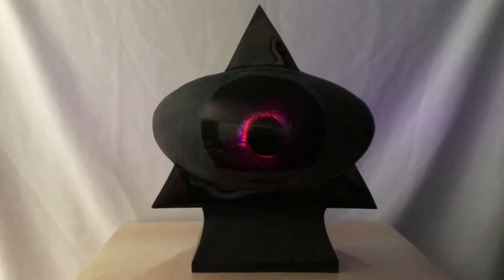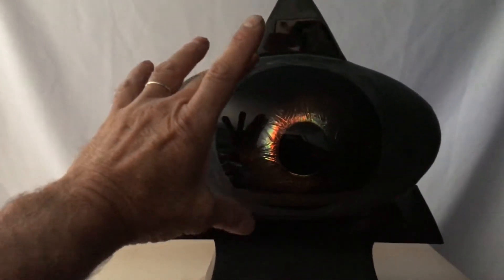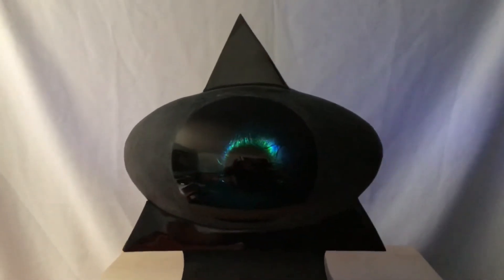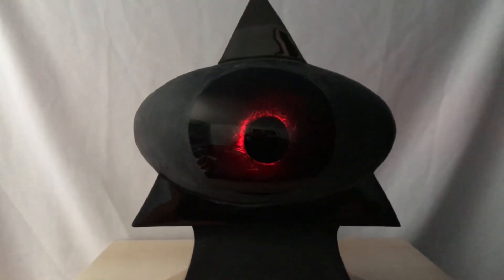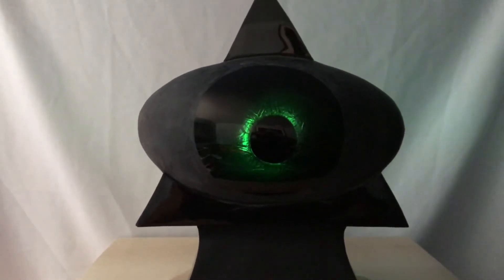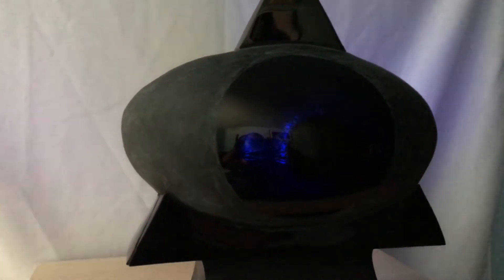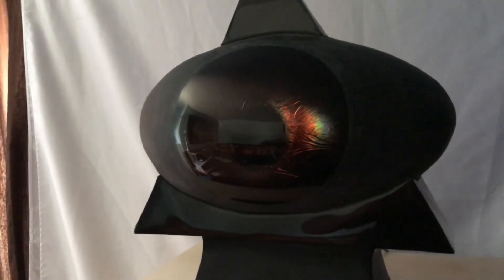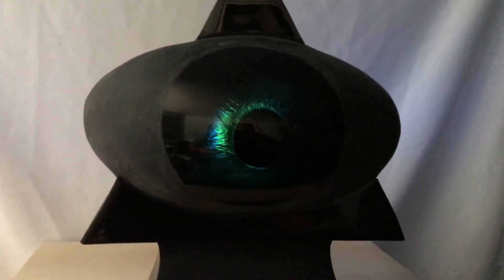The Mind's Eye video 4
A 7 color changing iris sculpture carved in volcanic glass